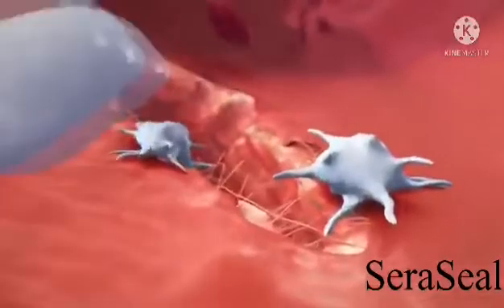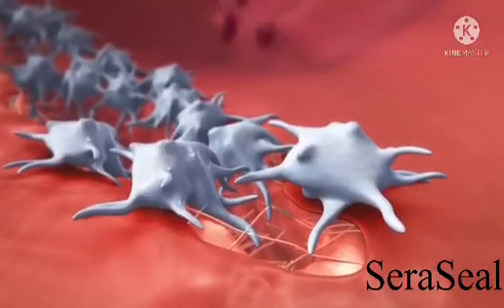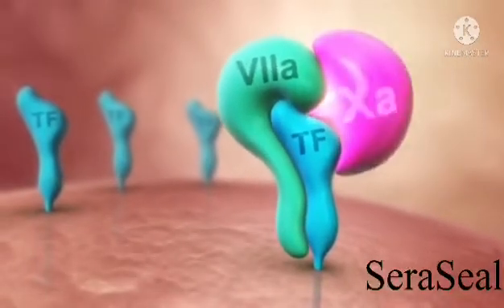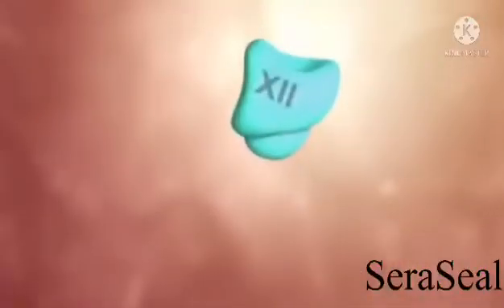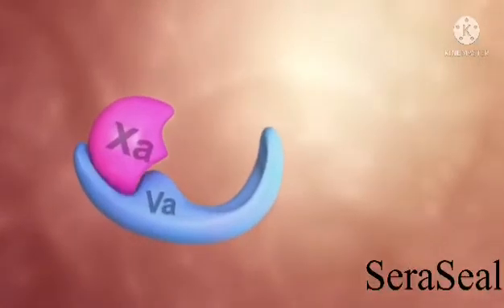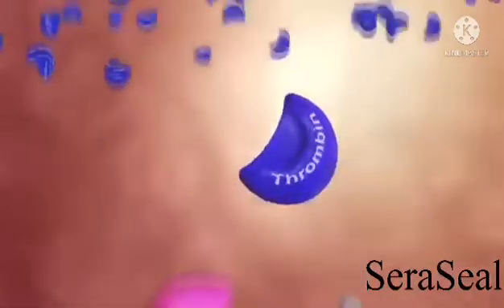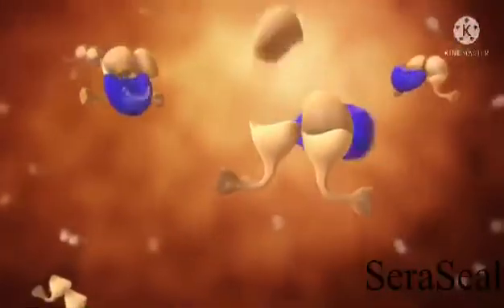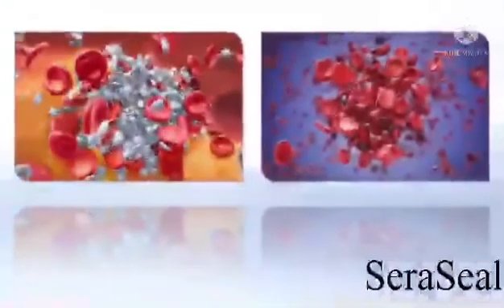blood factors ..save blood Hemostatic agent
Video from Aps